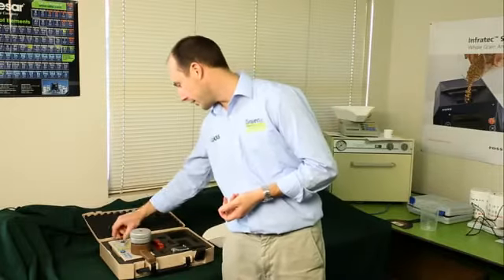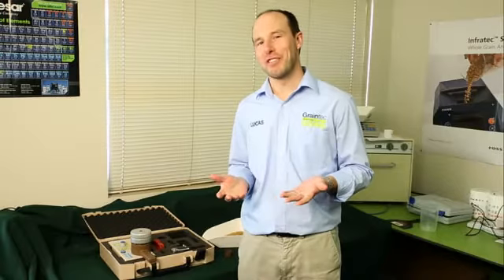HE-50 Grain Portable Moisture Meter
The HE-50 is a simple to use hand-held portable moisture meter.  Hundreds of calibrations are available to use on the HE-50.  The HE-50 features automatic temperature compensation.  Thousands of units have been sold throughout Australia and the world.
Special Features:
- Easy Handling
- Exact measuring results
- Automatic temperature correction
- High measuring range up to 30% moisture
- 14 calibrations at once

The manufacturer "Pfeuffer" has manufactured grain moisture meters for more than 50 years. These are known world wide for their high quality and precision. The range of applications includes almost all types of cereals and seeds. There are more than 100 different calibrations available.

Moisture measurement is easy with the Graintec HE-50 moisture meter.  Simply put the sample into the cell and screw down the lid, the sample is ground and homogenised. Then place it on the meter and select the product, then press the measure button, and the result will be displayed in a few seconds.

Moisture Range on Commonly Grown Crops:
Wheat 7.0-33.0
Sorghum 7.0-33.0
Barley 6.9-30.0
Oats 5.9-35.0
Canola 3.8-27.4
Sunflower 1.9-29.8
Maize 7.0-38.0
Beans 8.6-27.9
Peas 8.5-26.8
Safflower 4.2-22.6
Soya beans 3.3-25.0
Wet Wheat 7.0-33.0
Triticale 7.0-33.0
Soft wheat 7.0-33.0

Graintec Scientific Pty Ltd
164 Anzac Ave
Toowoomba QLD 4350
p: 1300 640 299